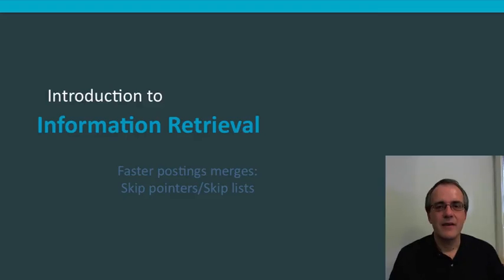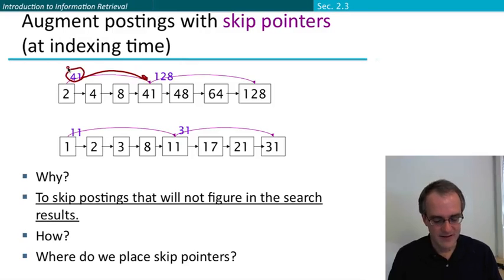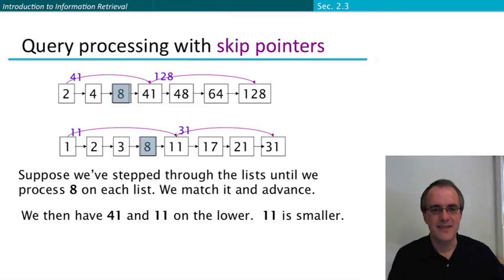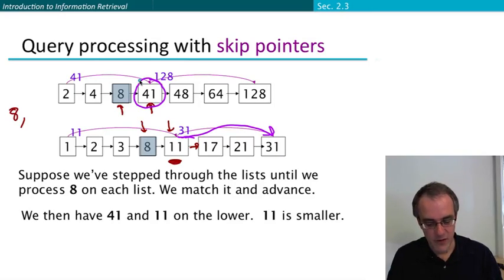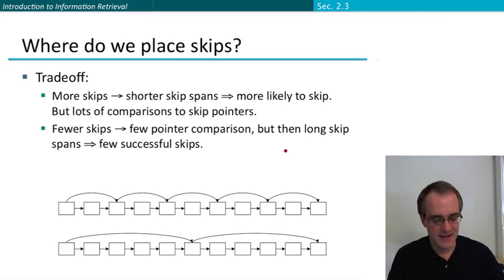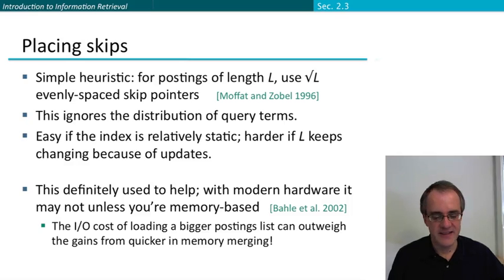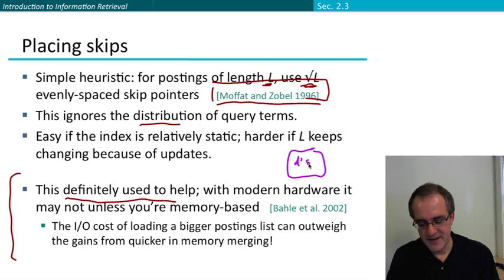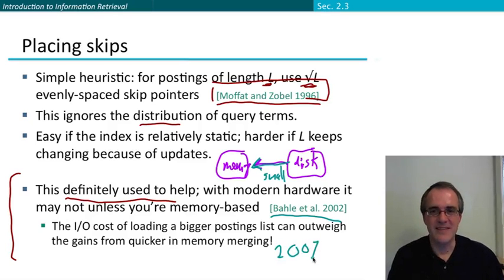2 5 Skip Lists 7 20